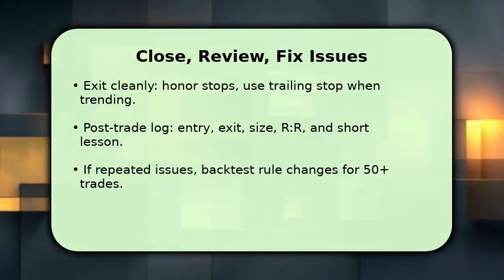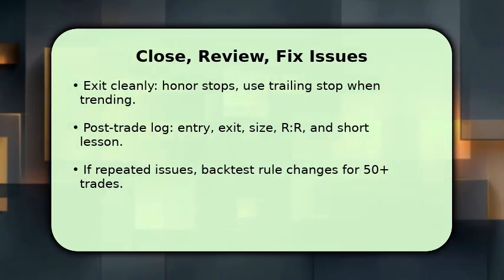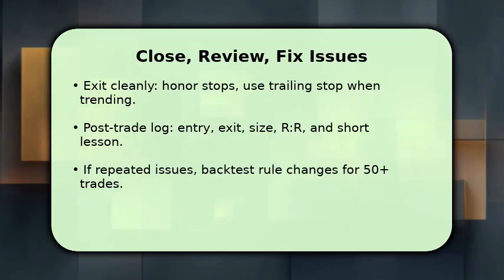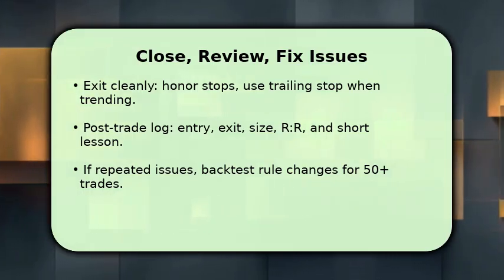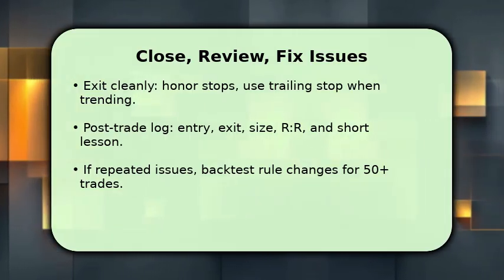How to Trade in Ninja Time - Easy Guide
Discover the secrets to maximizing your time as a Ninja in this easy-to-follow guide. Learn practical tips and tricks for efficient task management, quick decision making, and stealthy movements that will enhance your daily productivity.